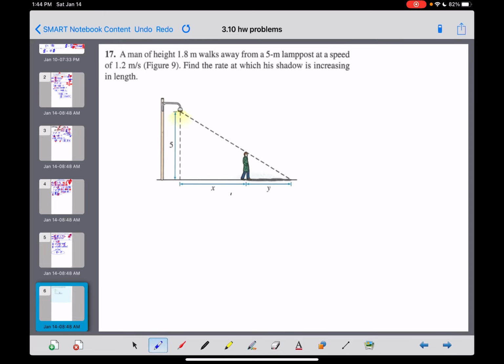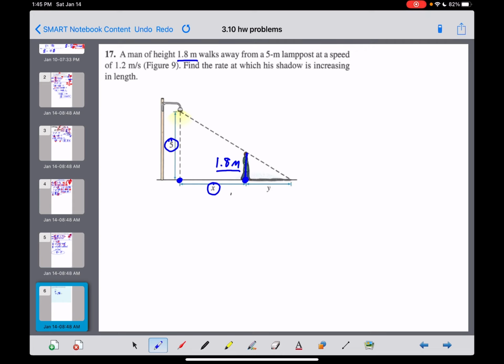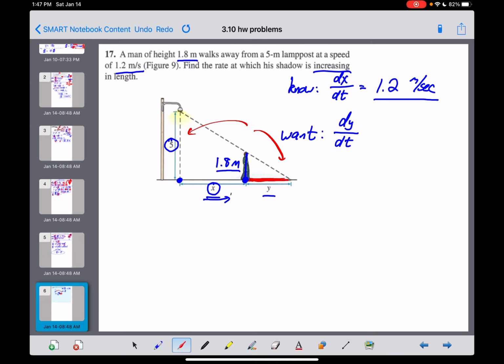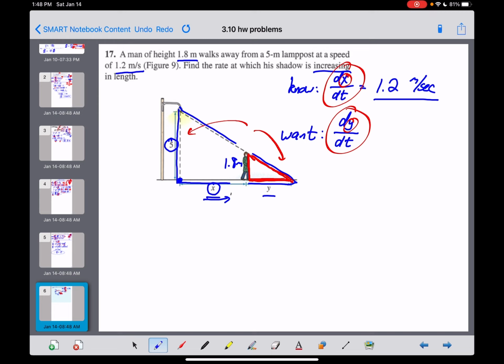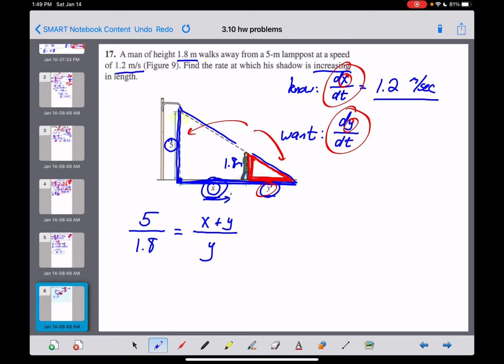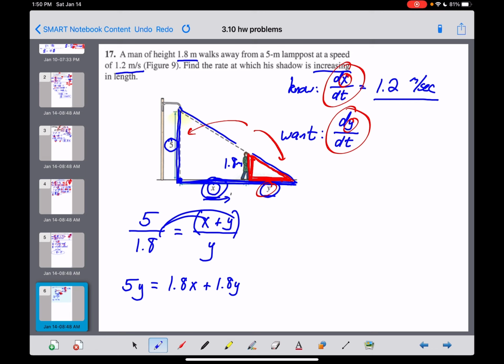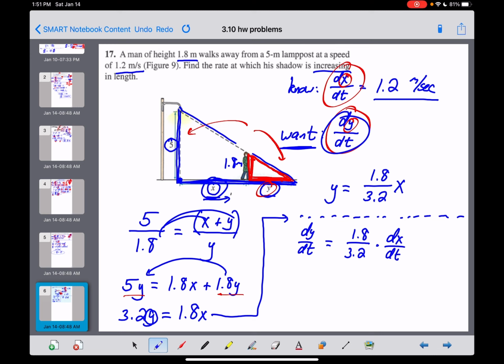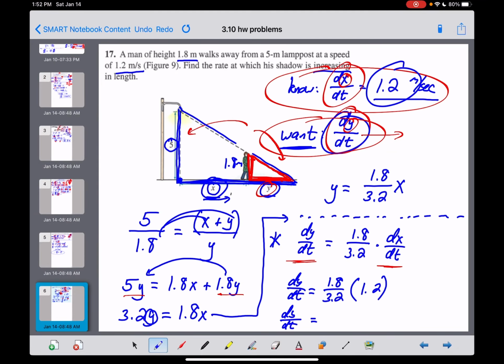AP Calc - 3.10.17